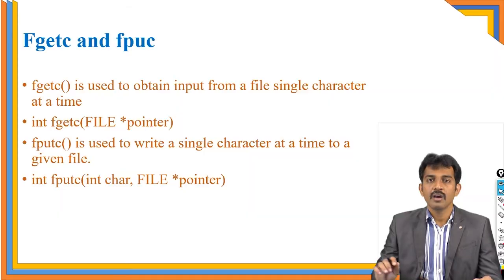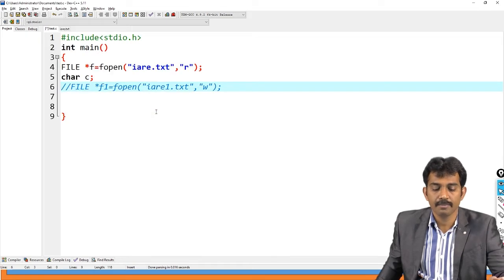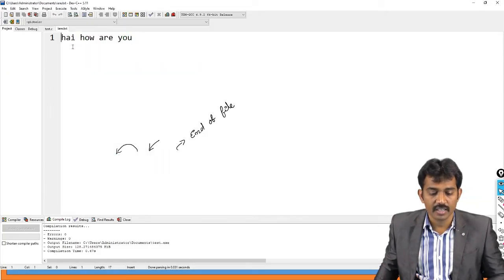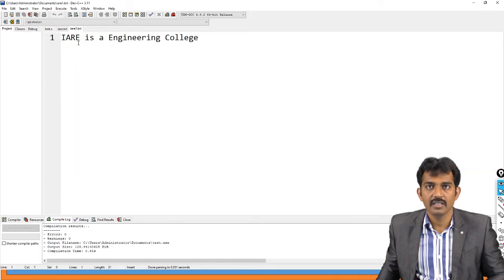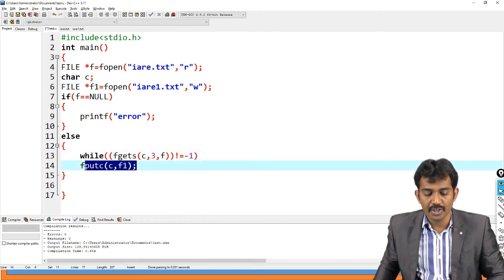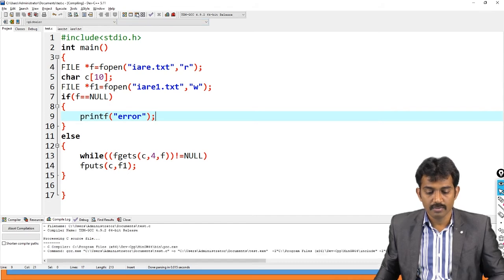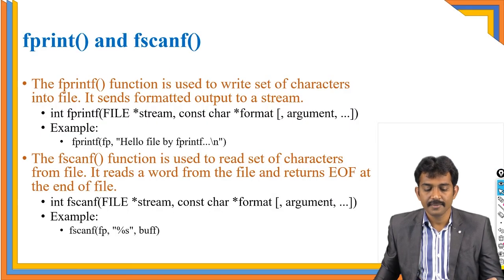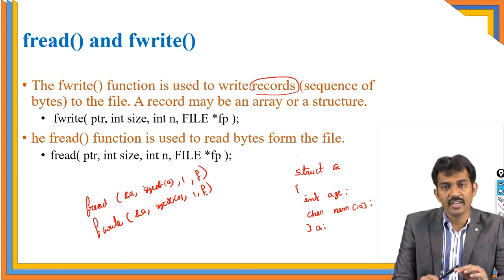File I O Operations in C by Dr G Ramu